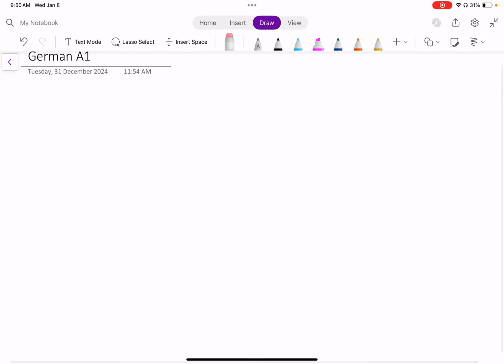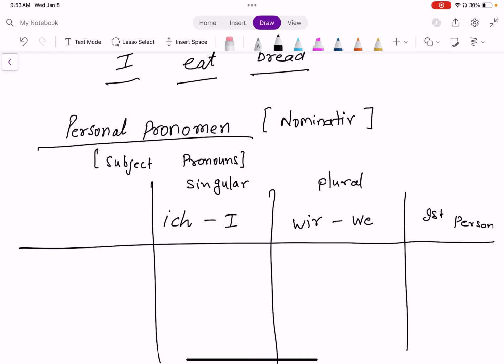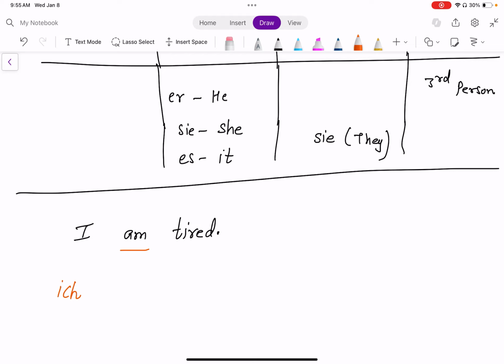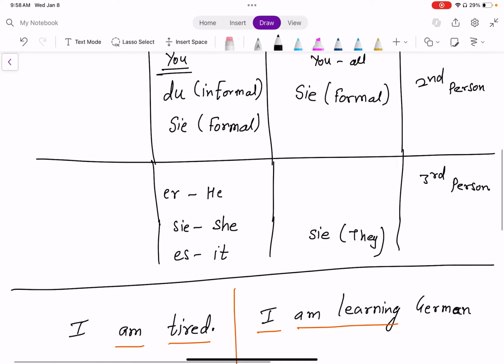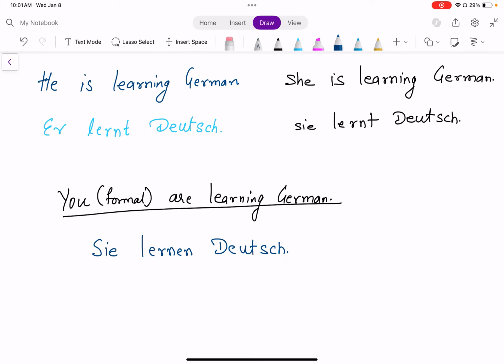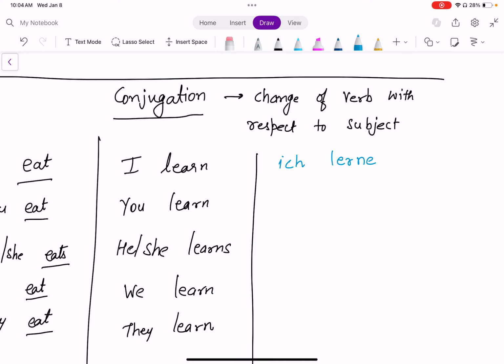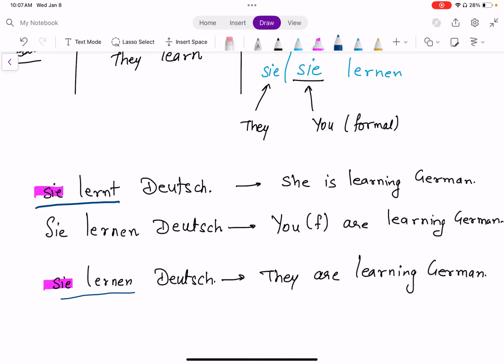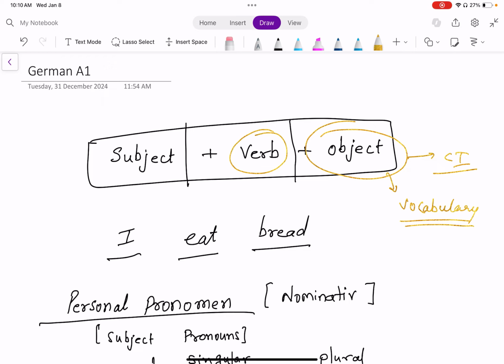German Subject Pronouns(Personal Pronomen) | Session 3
In this video lecture, we dive into German personal pronouns(Personal pronomen) and their usage in everyday communication. You'll learn how to use subject pronouns(ich, du, er, sie, es, wir, ihr, sie/Sie) correctly in sentences, understand formal vs. informal address, and explore the nominative  forms of pronouns. Perfect for beginners, this lesson includes examples, explanations of gender and number, and tips to avoid common mistakes. By the end, you'll confidently use personal pronouns in German to form meaningful sentences.

Whether you're a student, traveler, or language enthusiast, this session is your go-to guide for mastering German Personal pronomen.